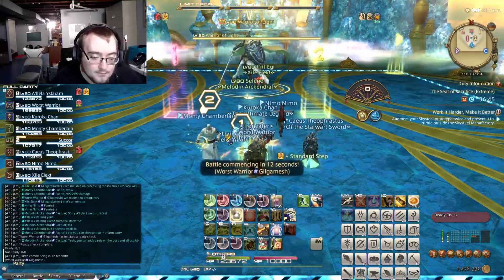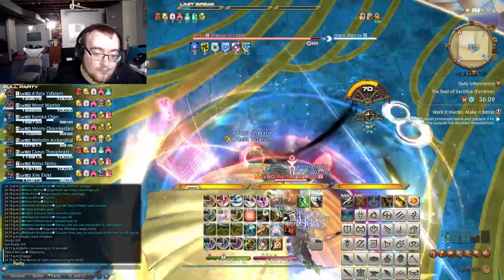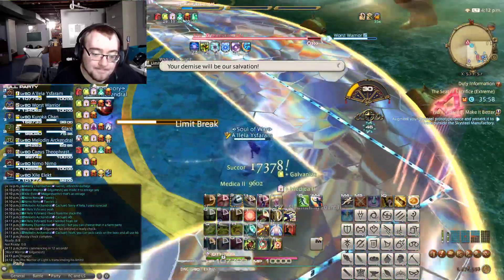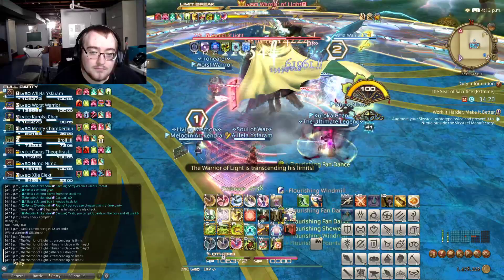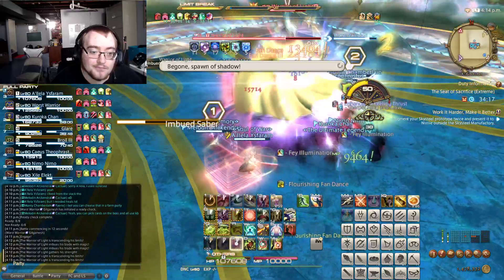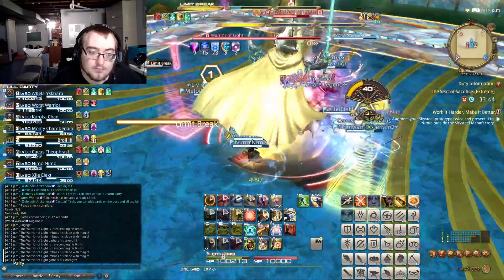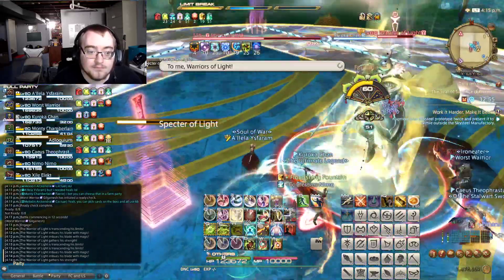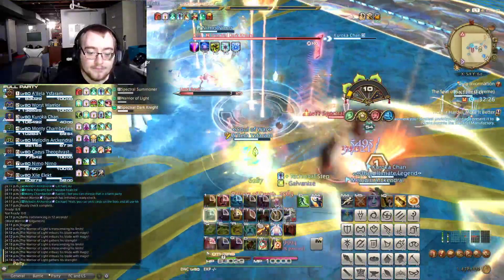The Seat of Sacrifice (Extreme) First Clear- Dancer PoV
Got my first clear for the new Patch 5.3 EX Trial! I found this fight to be pretty fun! It was a decent steady pace for proging for me too!